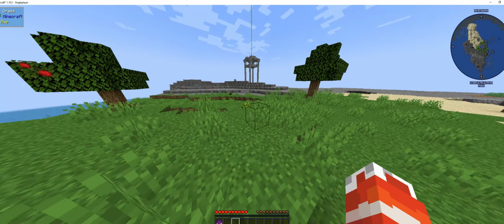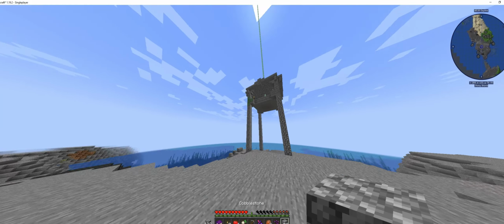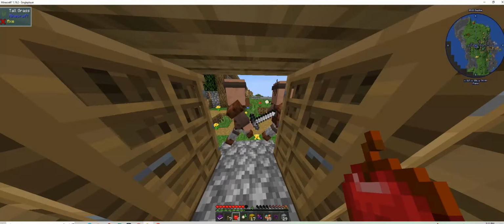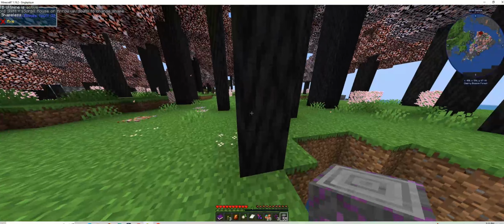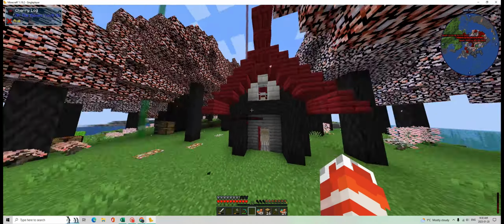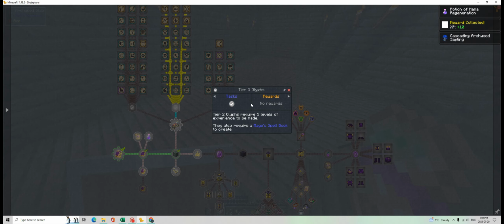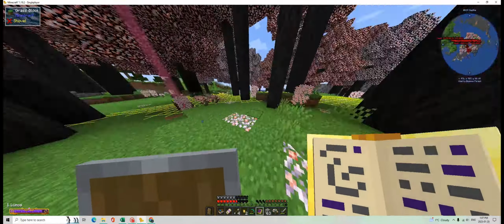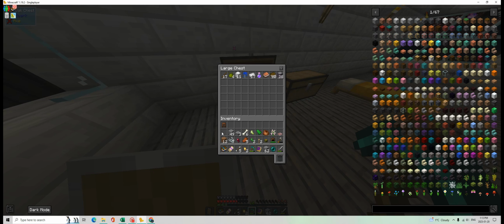All the Mods 8 - EP.1 | Adventure and a Lucky start???